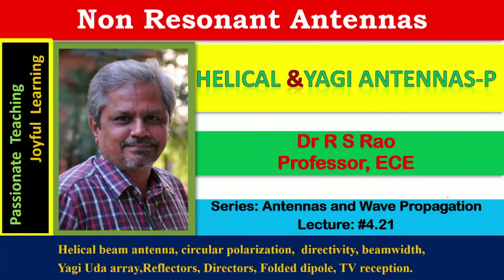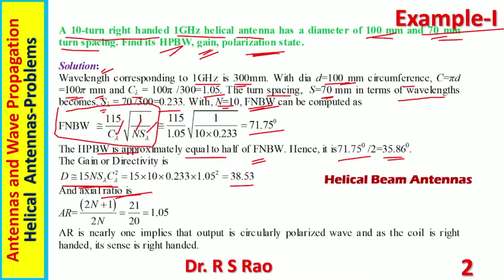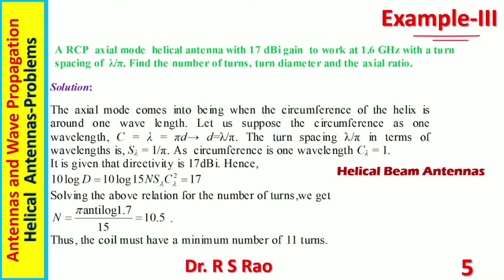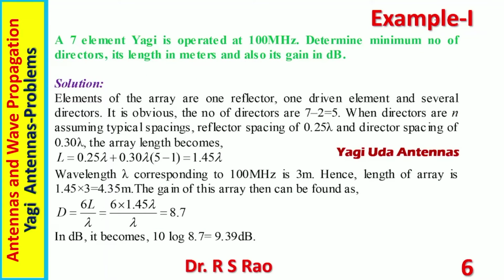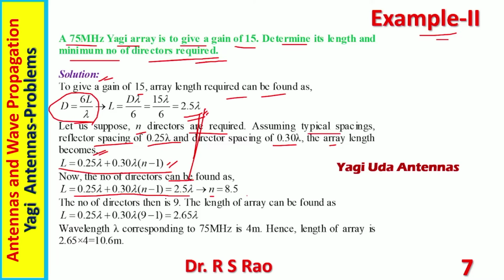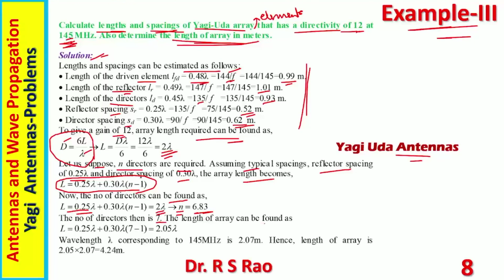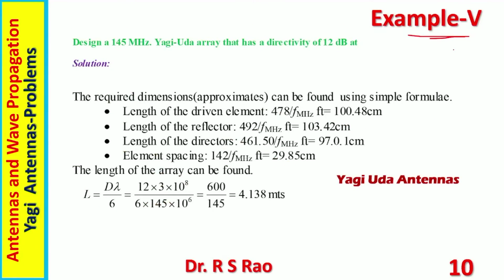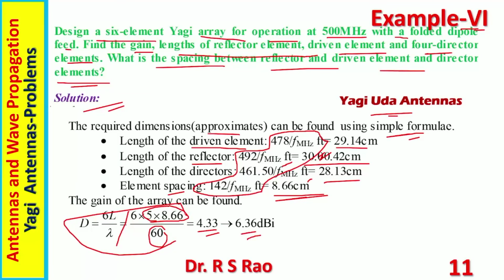AWP. 4. 21. Helical &Yagi Antennas-P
Several problems set around Helical and Yagi antennas are solved and discussed in this session.